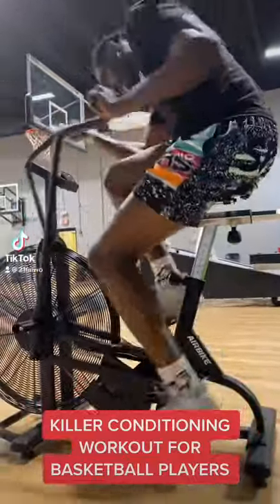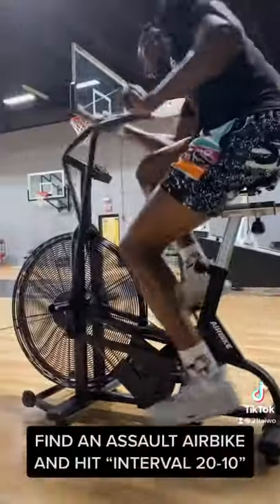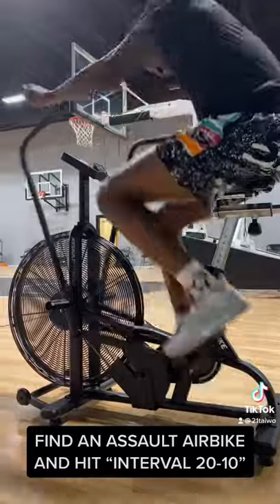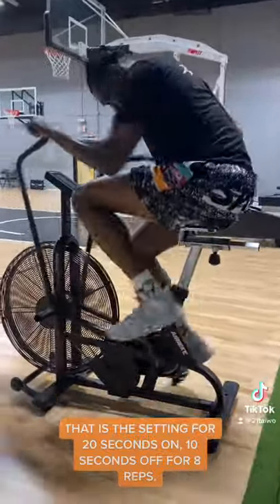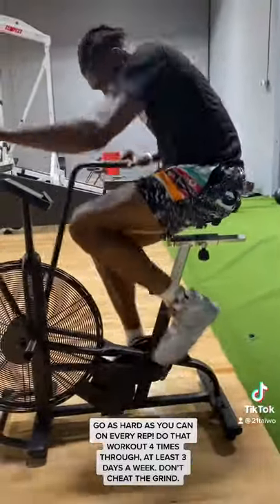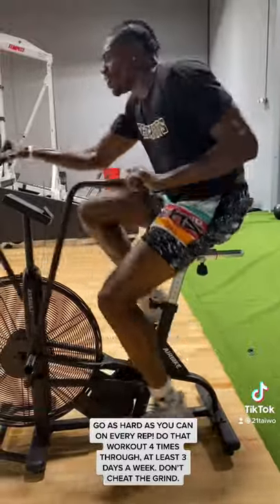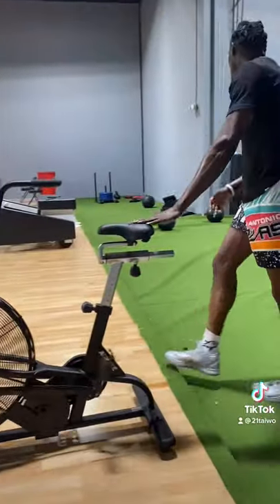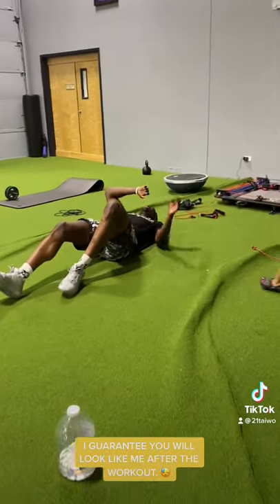KILLER CONDITIONING WORKOUT FOR BASKETBALL PLAYERS